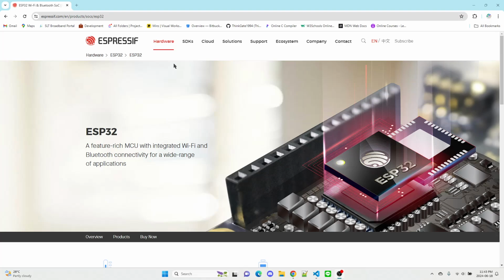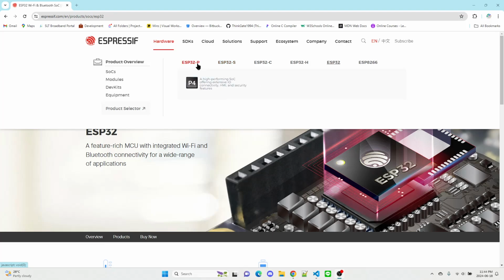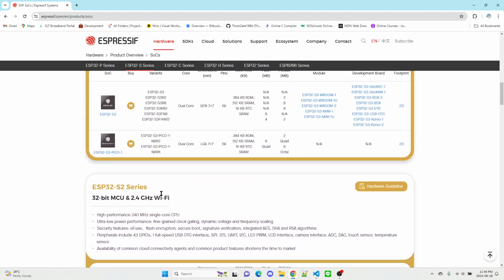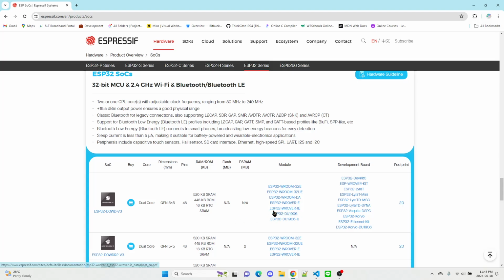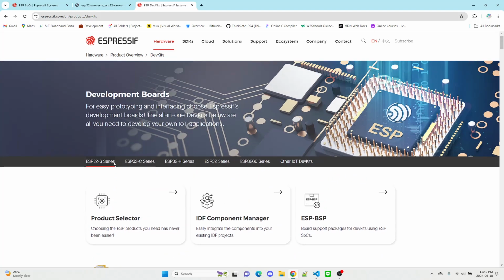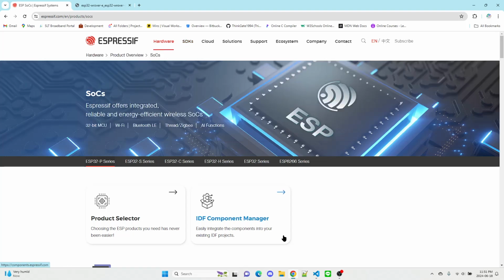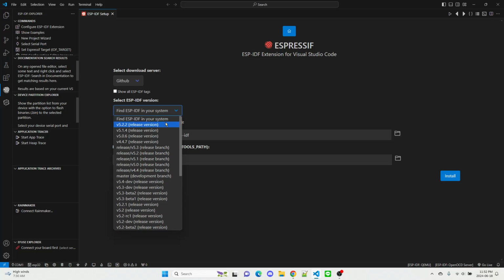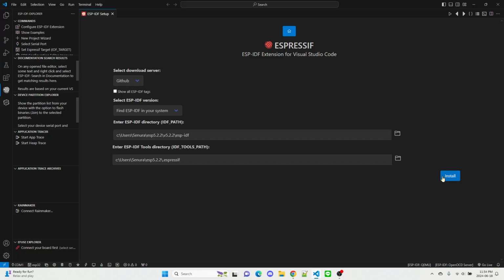ESP32 and ESP-IDF: Ultimate Getting Started Guide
In this video, you'll learn how to choose the right ESP32 SoC for your specific project needs and get started with ESP32 development using ESP-IDF in Visual Studio Code. We’ll walk you through the process of selecting the appropriate SoC based on your project requirements, followed by a step-by-step guide on setting up and developing with ESP-IDF. Whether you're a beginner or looking to refine your skills, this tutorial has you covered!